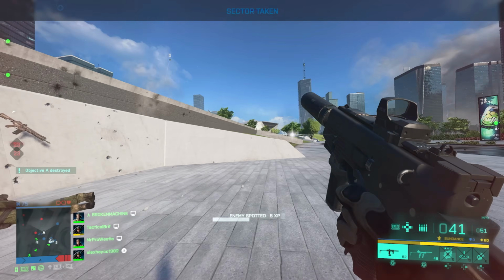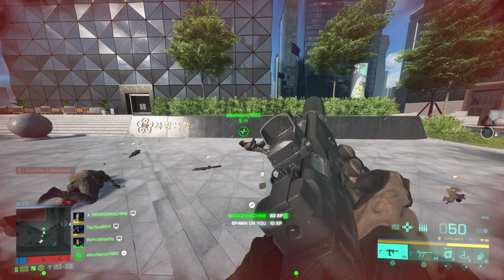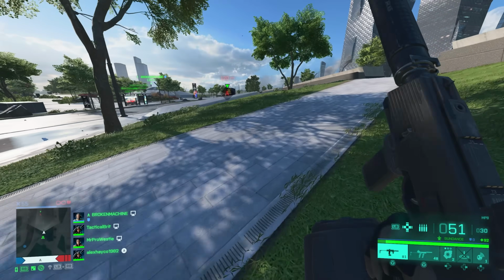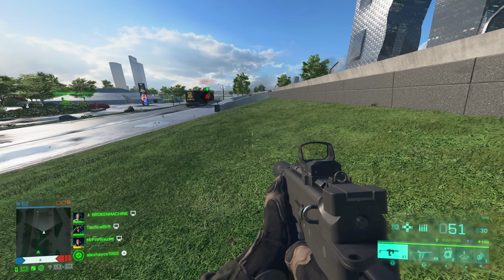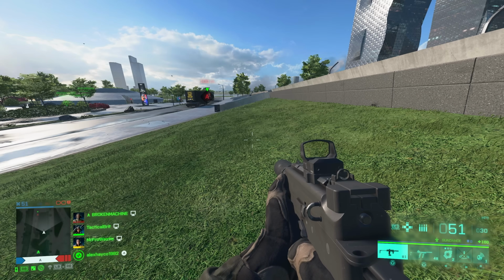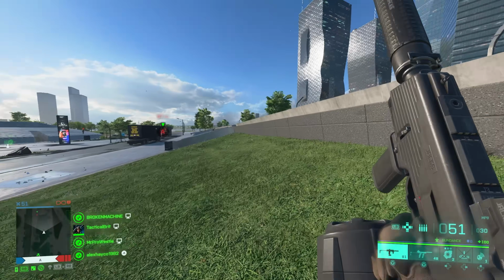Battlefield 2042's Latest Update Is Excellent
Battlefield 2042 has released its 4th update since releasing, solving a number of frustrating balancing issues in the game.